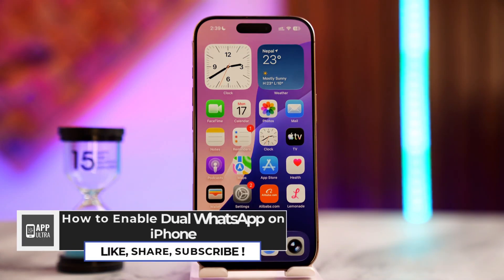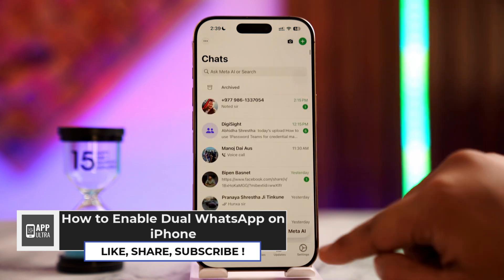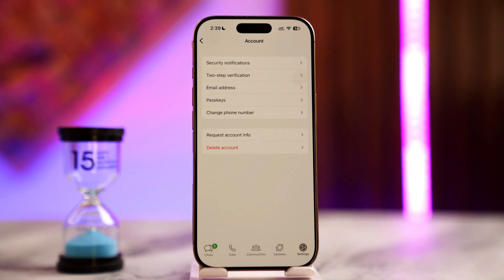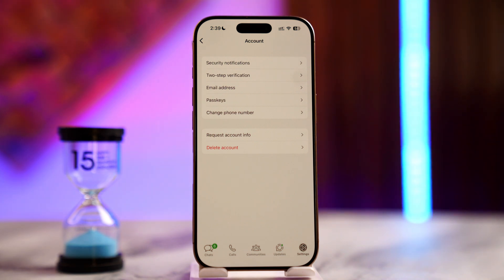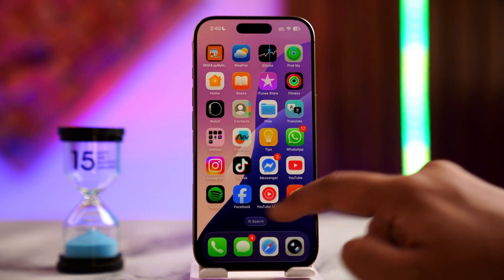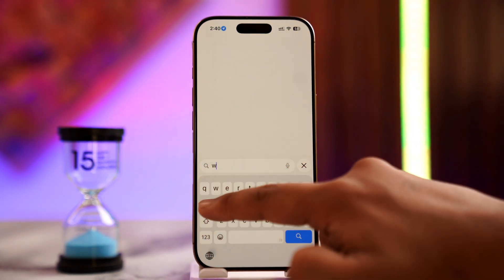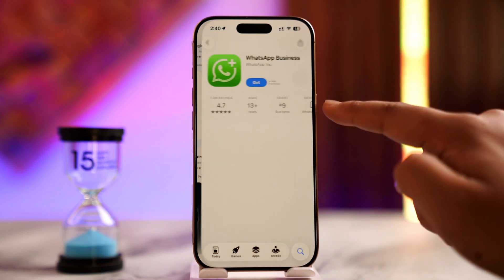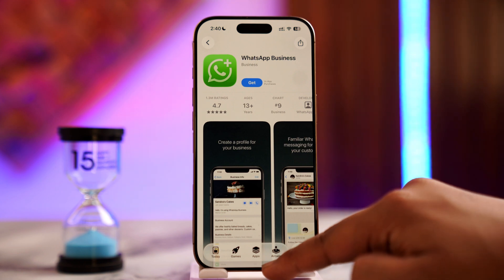How to Enable Dual WhatsApp on iPhone !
Using dual WhatsApp on an iPhone is not as straightforward as it is on Android devices, because WhatsApp on iOS does not support switching between multiple accounts inside the main app. On Android, users have an option within the account settings to add secondary accounts and switch instantly, but this feature has never been released for the iPhone version of WhatsApp. As a result, iOS users cannot sign in with two different phone numbers in the main WhatsApp app at the same time. This video explains the only practical and safe method available on iPhone for running two WhatsApp accounts on a single device, which is to use WhatsApp Messenger for one number and WhatsApp Business for the second number. Both apps are official products by WhatsApp LLC and can run independently without interfering with one another.

WhatsApp Business is primarily designed for small businesses and professionals, offering features like quick replies, business profiles, and automated messages. Even though these tools are meant for work-related communication, the app still functions essentially the same as the standard WhatsApp Messenger. It supports chats, calls, media sharing, end-to-end encryption, and all of the essential features that personal users rely on. This makes it suitable for use as a secondary WhatsApp account on iPhone even if you do not own a business. Many users install WhatsApp Business solely to keep personal and secondary numbers separate. It can be downloaded directly from the App Store and once installed, you can register it with a different phone number from the one used in the main WhatsApp app.

The video highlights that privacy between the two apps is separate, and accounts do not overlap or merge. Each app stores its own chats and settings, allowing you to switch simply by opening the respective app. While WhatsApp has not announced plans to introduce multi-account support on iOS, using WhatsApp Business remains the only known and stable method to maintain dual accounts. This approach is widely used by people who manage a personal line and a work or secondary number. The video concludes by encouraging users to ask questions if they need help, offering a simple but effective solution for anyone who wants two WhatsApp accounts on the same iPhone.

Timestamps:
0:00 Introduction
0:21 Using WhatsApp Business for a second number
0:48 Conclusion